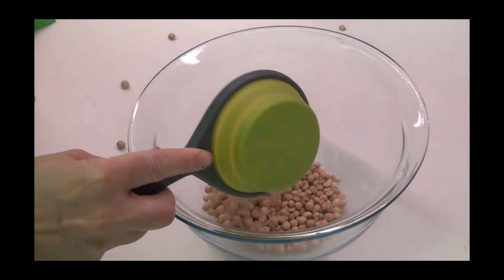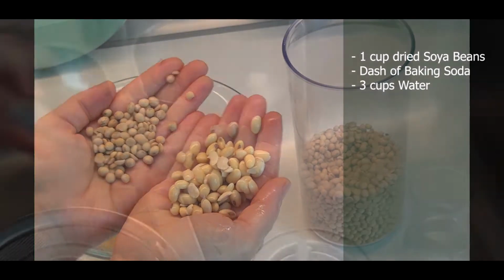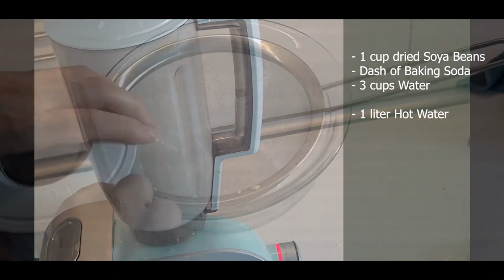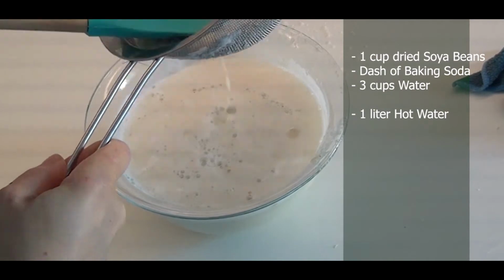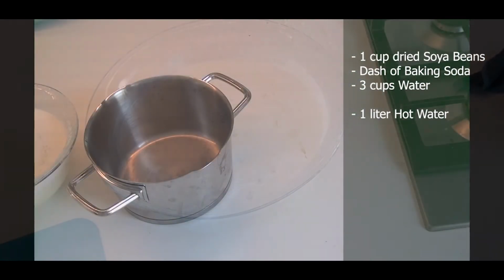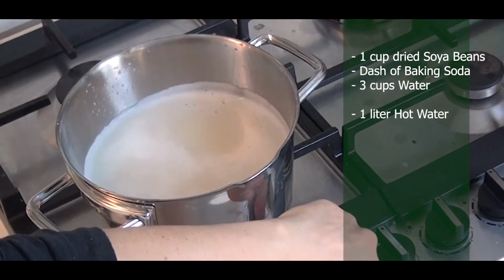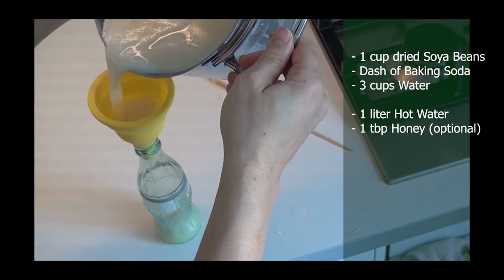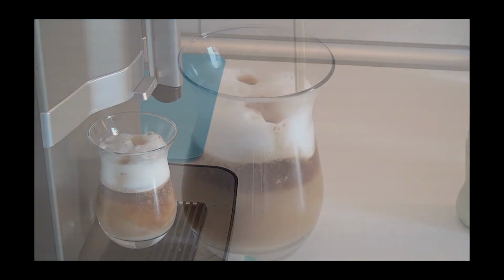How to Make Soya Milk | beans and water only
How to make at home amazing soya milk from scratch.
This easy recipe is a non dairy milk that delivers an authentic soya milk using beans and water only.
Buying soya is not healthy because of the additives they put in it especially to conserve it.
This recipe, you are in control of the ingredients in it, not to mention how expensive it is compared to regular milk or its unavailability in some countries however making it is  much cheaper.
Its great for coffee because it blends well with it.